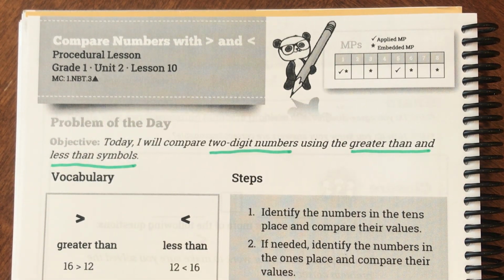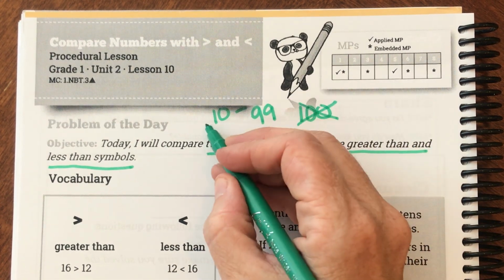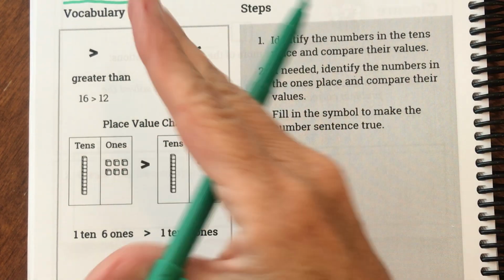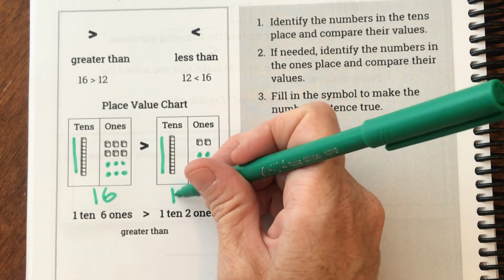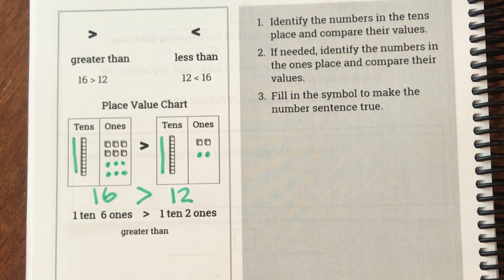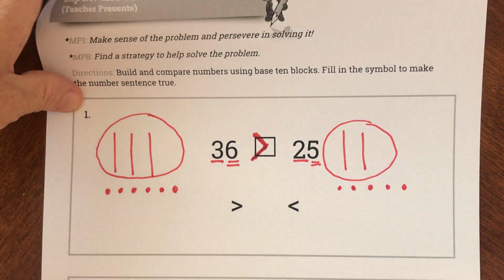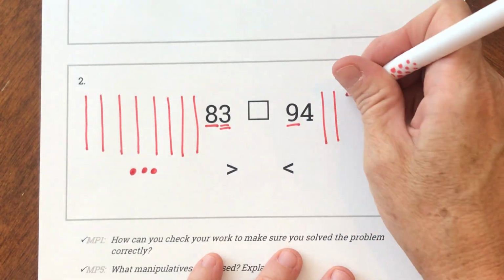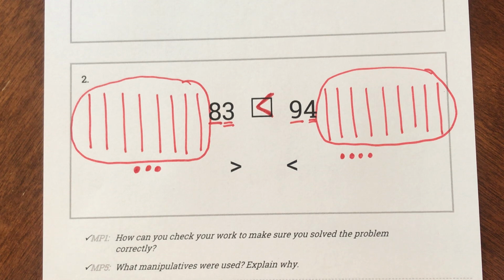1st Grade 20/21 Lesson 2-10